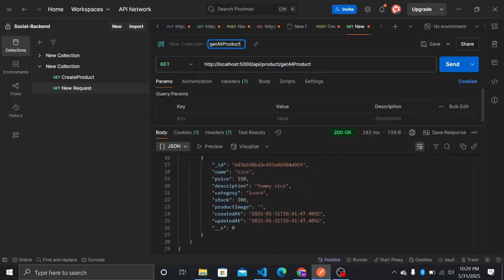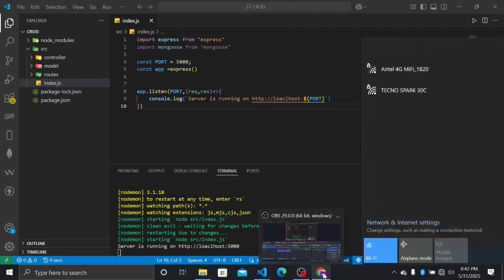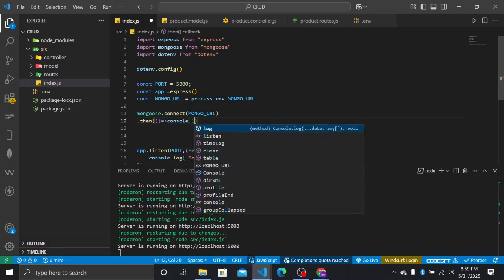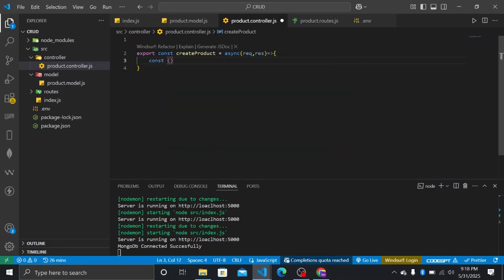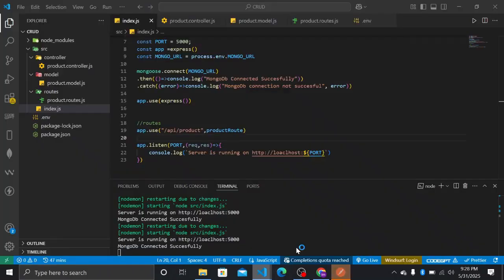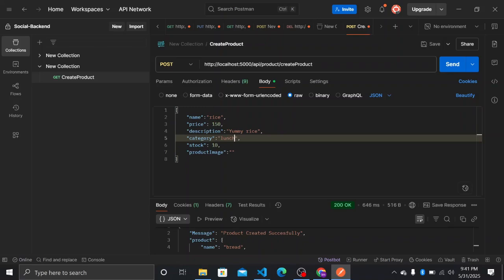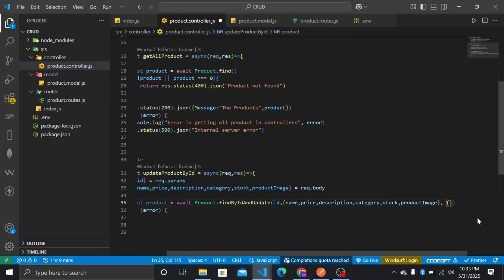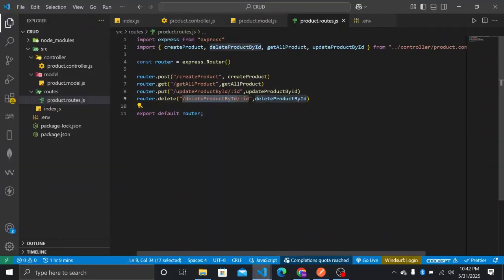Build a CRUD API in 60 Minutes (Node.js & Express)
🚀 Build a FULL CRUD API using Node.js, Express, and MongoDB — from scratch!

In this comprehensive tutorial, we'll build a full CRUD (Create, Read, Update, Delete) API using Node.js and Express, leveraging the power of MongoDB as our database. You'll learn how to design and implement RESTful API endpoints, perform CRUD operations, and test your API using Postman. We'll cover everything from setting up a new Node.js project to creating routes, models, and controllers, and finally, to testing our API using Postman. By the end of this tutorial, you'll have a solid understanding of how to build an API in Node.js, perform API testing, and create a robust REST API using MongoDB. Whether you're a beginner or an experienced developer, this tutorial is perfect for anyone looking to learn about building CRUD APIs with Node.js and MongoDB. So, let's get started and build a robust REST API from scratch!

🎯 Technologies Used:
- Node.js
- Express.js
- MongoDB + Mongoose

⏱️ Timestamps
00:00 - Intro
00:28 - Initalizing package.json
02:14 - Installing Dependencies
02:43 - Creating Project File Structure
11:32 - Monogdb Setup
19:01 - Connect Mongodb
22:23 - Setup Product Model
29:19 - Setup Product Controllers
35:04 - Setup Product Routes
40:28 - Test with Postman
45:00 - Create all routes
50:00 - Test With Postman

🧠 Learn how to structure real backend code and test it like a pro.

🚀 Need a MERN Stack / React.js Developer? Let’s work together!